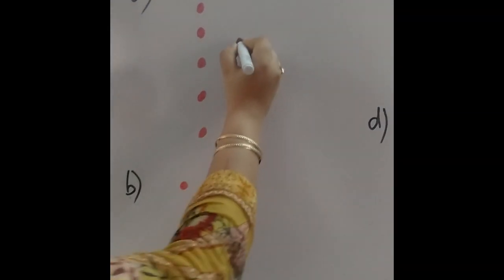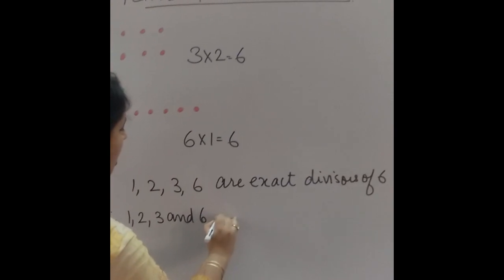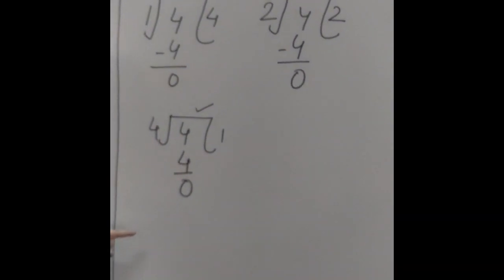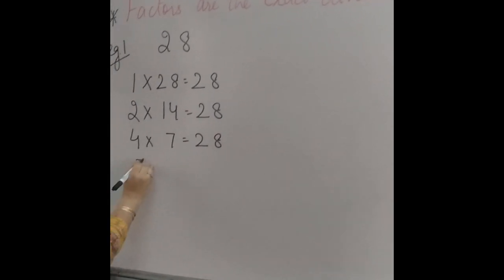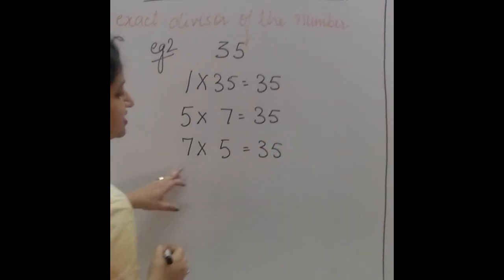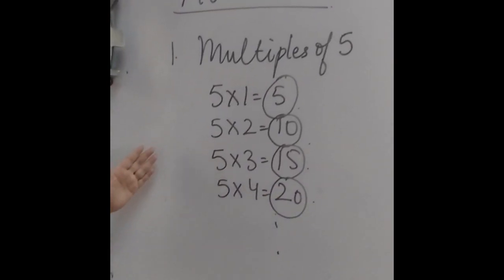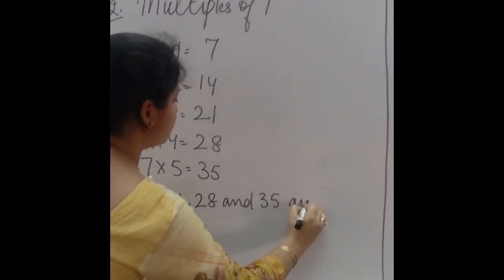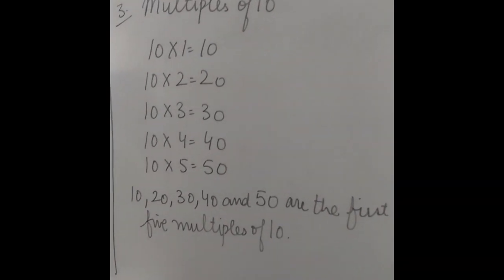FACTORS AND MULTIPLES